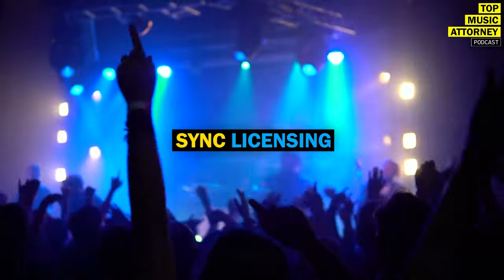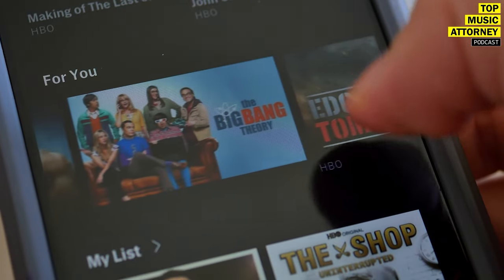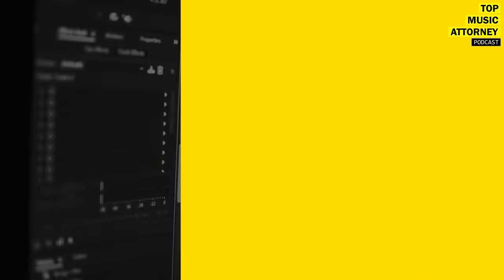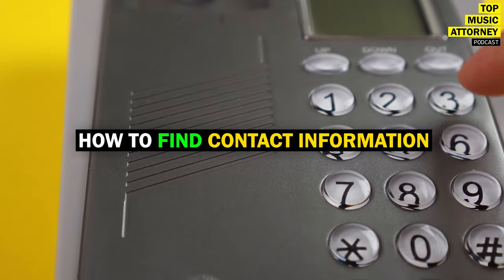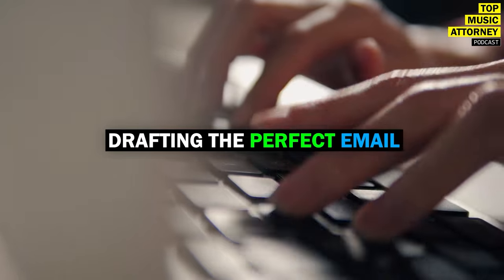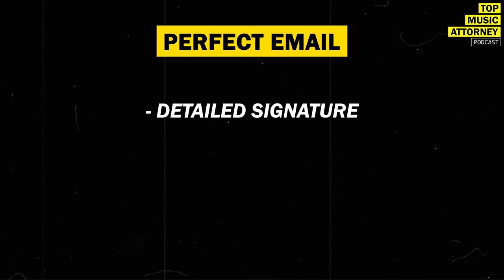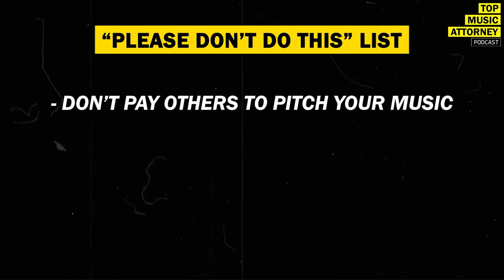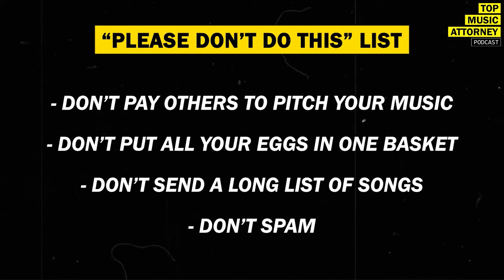How To Get Your Music in TV, Film, And Games | My Best Methods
On this segment of the Top Music Attorney Podcast, Entertainment Attorney, Miss Krystle, delves into a game-changing strategy that not only helps musicians make a substantial income but also serves as a powerful marketing tool. Your music could be the next big thing in TV, film, or games! Drawing from her own experiences of securing placements on platforms like Lifetime, Hulu, and Disney+, She the secrets on how to navigate the sync licensing landscape. Miss Krystle shares her insights on finding contacts, crafting the perfect email pitch, and, of course, the "Please Don't Do This" list. If you're serious about monetizing your musical journey, this episode is a goldmine of valuable information. Let's get your music placed.

00:00 Introduction
01:26 1. Royalty-Free Stock Music
02:53 2. Sync Pitching Libraries
04:12 3. Submit Your Music Directly To Music Supervisors
05:22 Sync Licensing Made Easy
05:41 4. Direct Licensing Deals
06:11 How To Find Contact Information
06:59 Where To Find Music Supervisors
07:12 Tunefind
07:40 IMDB Pro
07:57 LinkedIn
08:31 Drafting The Perfect Email
09:55 No Attachments
10:47 Disco
11:21 "Please Don't Do This" List
12:34 Best Resource To Get Your Music In Tv, Film, & Games

Want to work one-on-one with me? DM me "music" on IG and tell me what you're doing

VIDEO SHOT AND EDITED BY:
Dukes Up Records

THEME / SHOW MUSIC BY:
That Orko